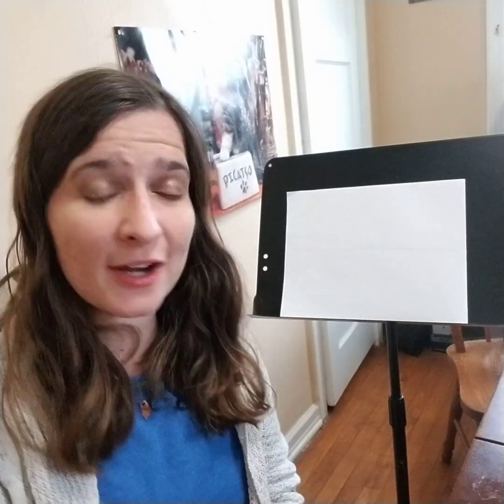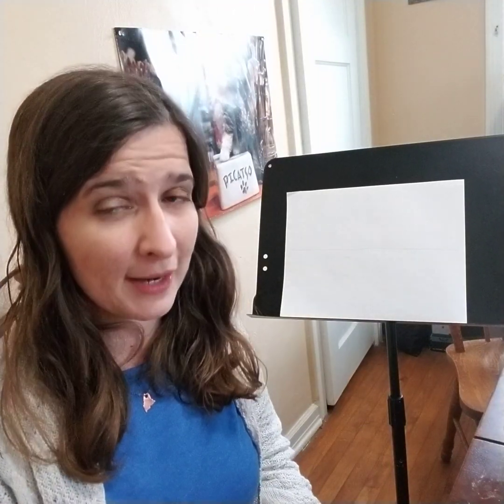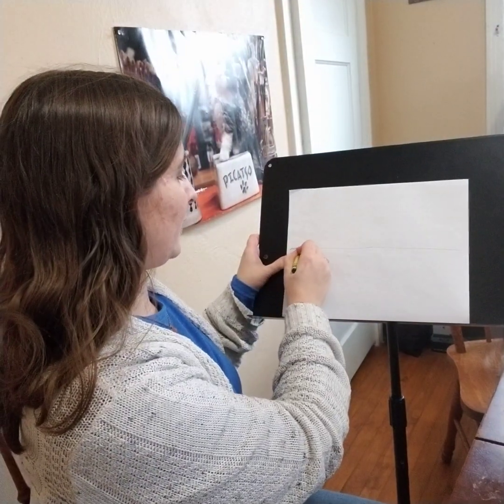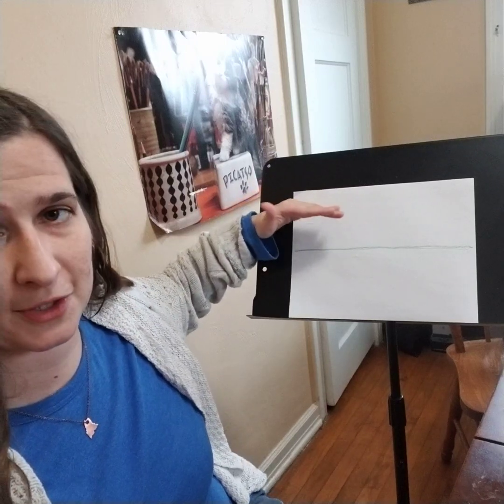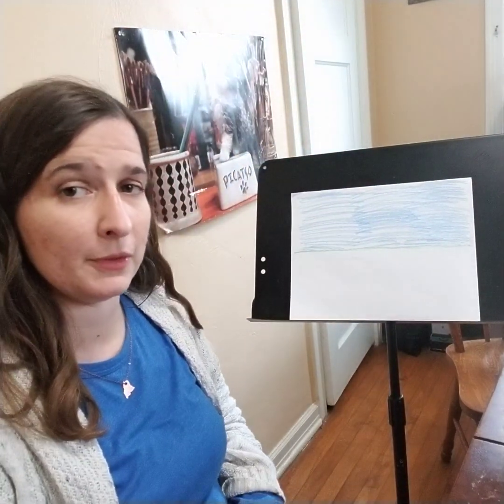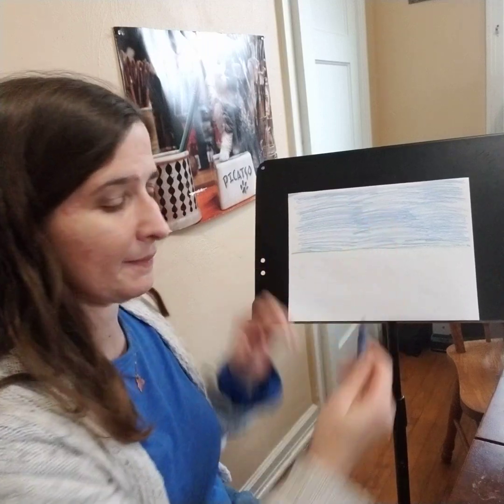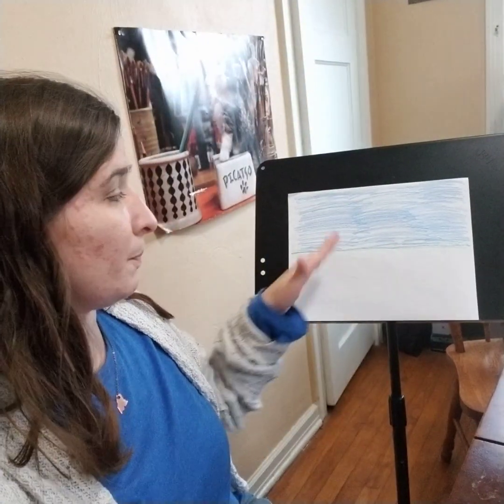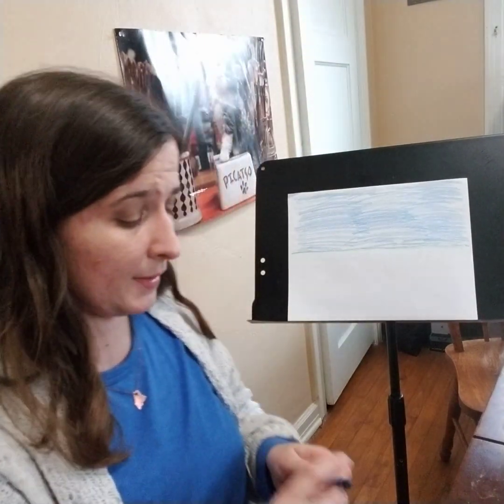How to draw a picture with a horizon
Draw along with me to create a landscape picture with a horizon!